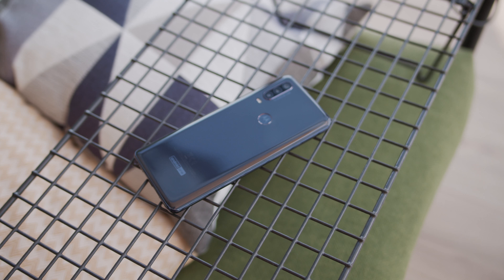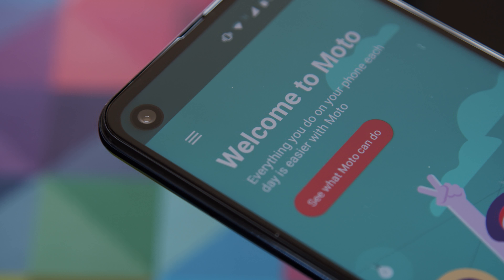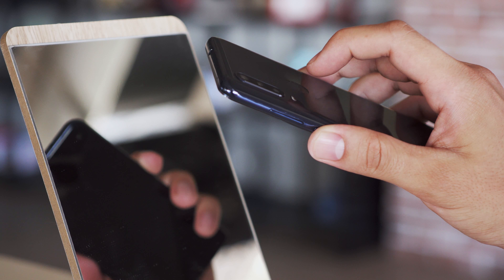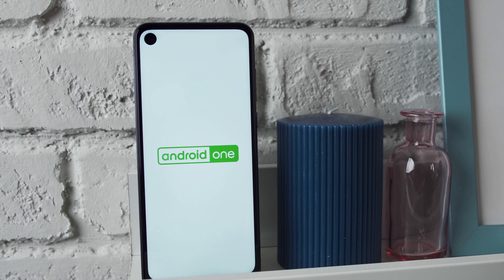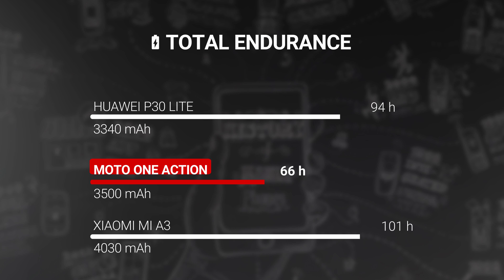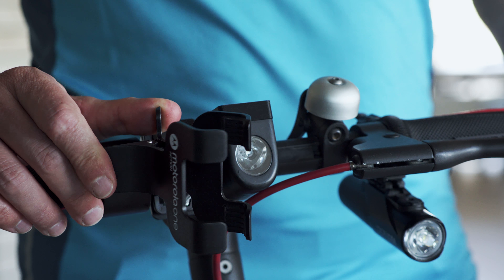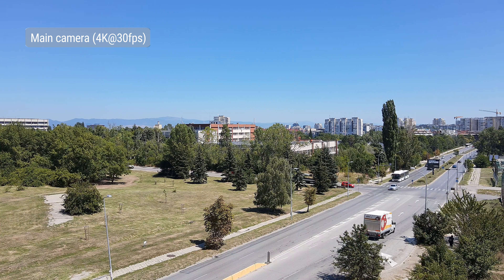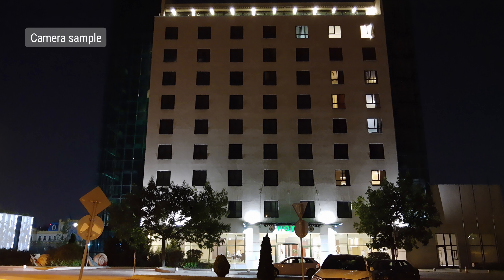Motorola One Action review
ALL YOU NEED TO KNOW about the Motorola One Action's top features, build and screen quality, battery life, performance, and camera image quality in a short and sweet video.

▶ To learn more, read our detailed text review over at GSMArena.com

▶ Track Info: Turn it Up by Johan Glossner